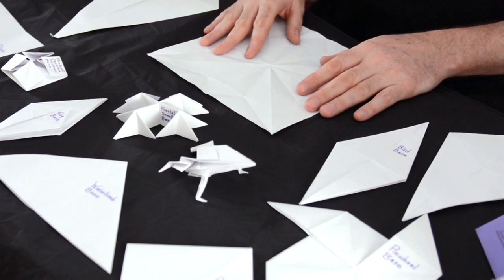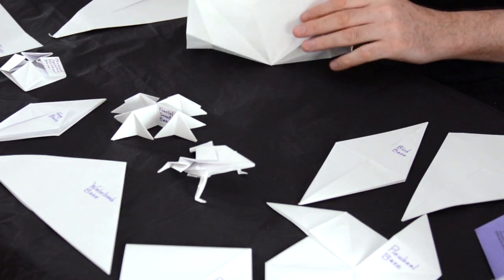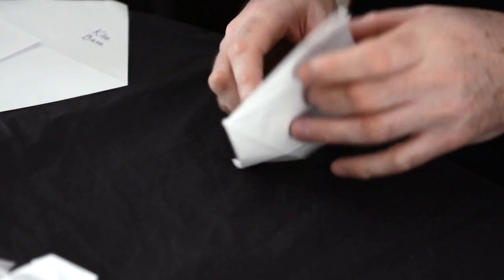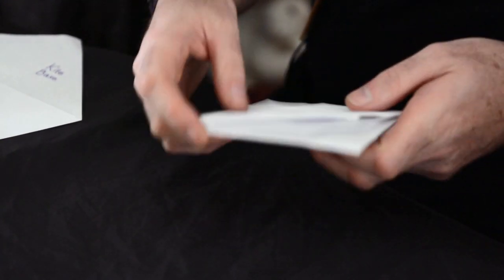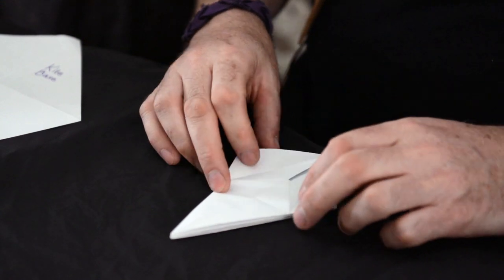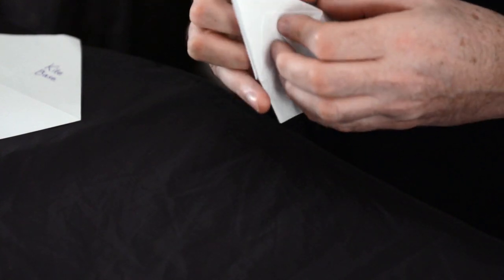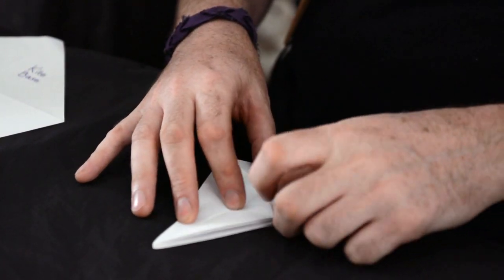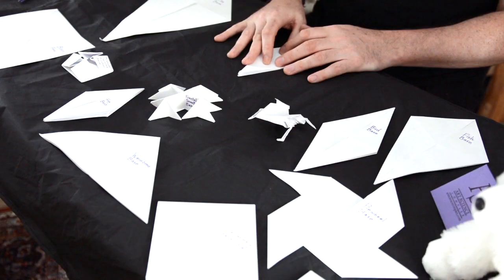Tutorial for Origami Architecture Folds : Origami Techniques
Origami architecture folds often involve crossing over specific points in the paper. Get a tutorial for origami architecture folds with help from the co-founder of the Art Science Complex in San Diego in this free video clip.

Series Description: Origami is a really great way to pass the time, and even make items that you can use around the house. Get an origami tutorial with help from the co-founder of the Art Science Complex in San Diego in this free video series.